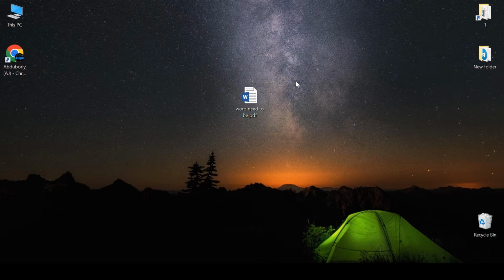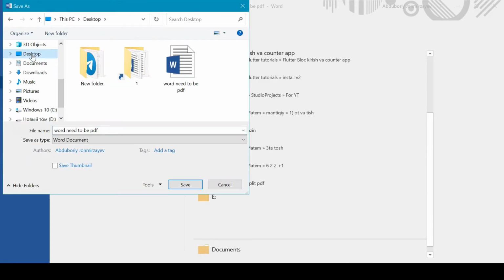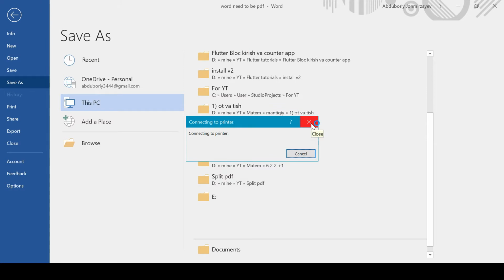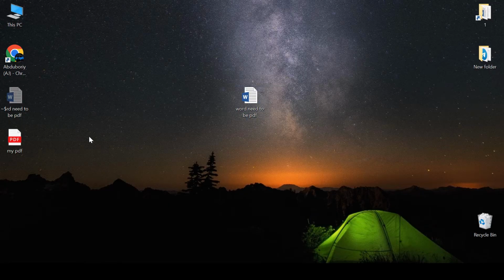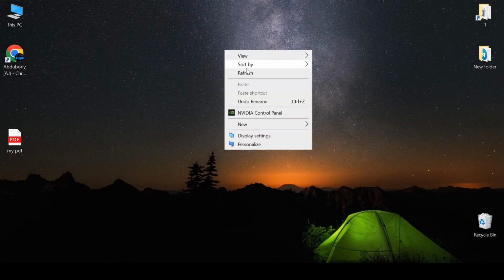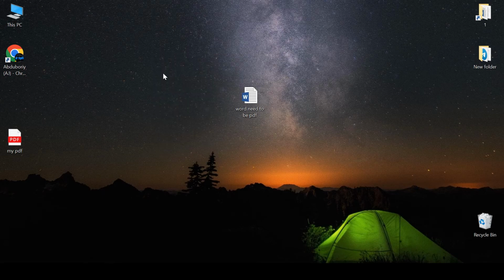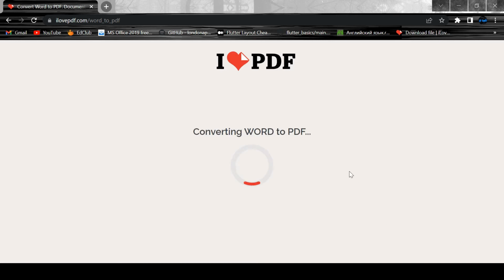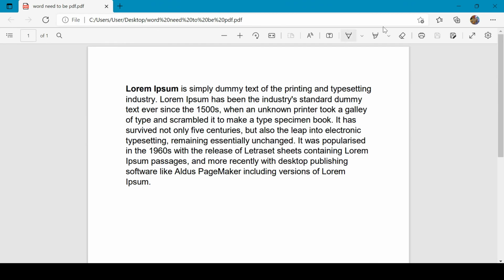CONVERT - WORD to PDF | DOCX to PDF [ For Free 2022 ]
Let's learn how to convert from WORD to PDF very easy in 2 minutes.
You don't need any special app for that.

 - How to convert from WORD to PDF for free
 - How to convert from DOCX to PDF for free
 - How to convert from DOC to PDF for free
 - Easy convert from word to pdf
 - Easy convert from docx to pdf
 - Easy convert from doc to pdf